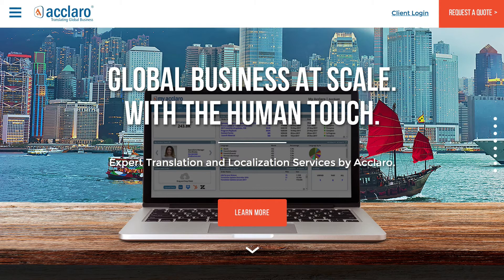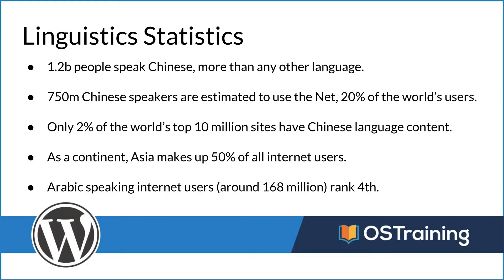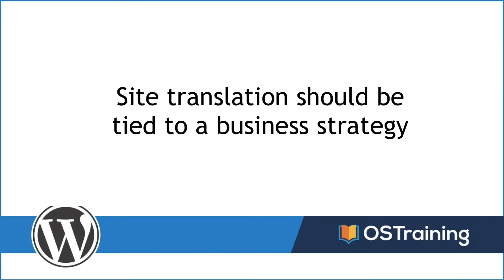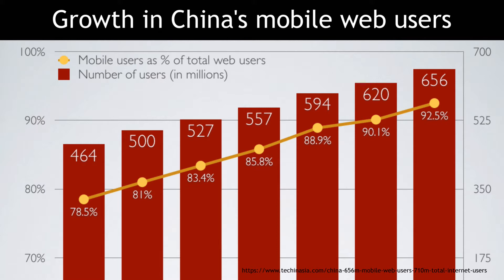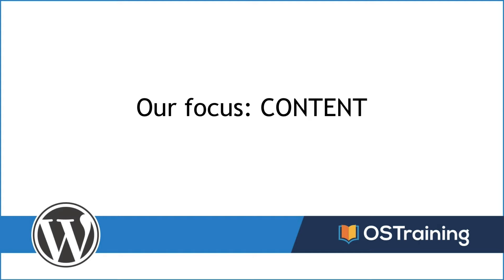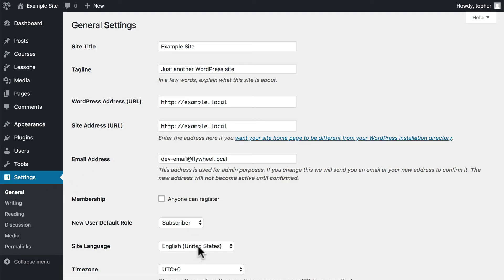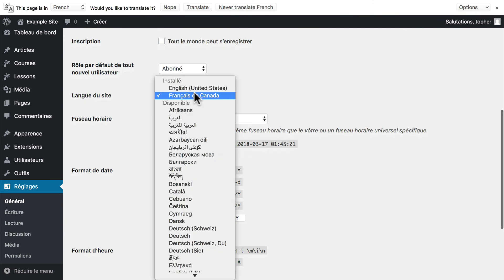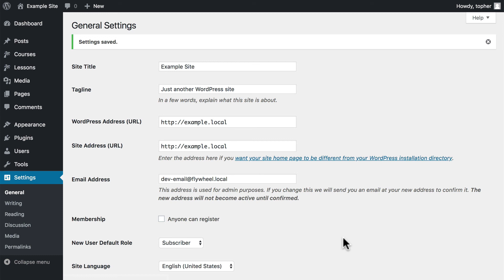WordPress Multilingual Class, #1: Introduction to Building Multilingual Sites With WordPress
Learn how to build multilingual sites with WordPress! In this first video, we introduce the class and show you why should have a multilingual website.

You'll also see how easy it is to change the language in WordPress.